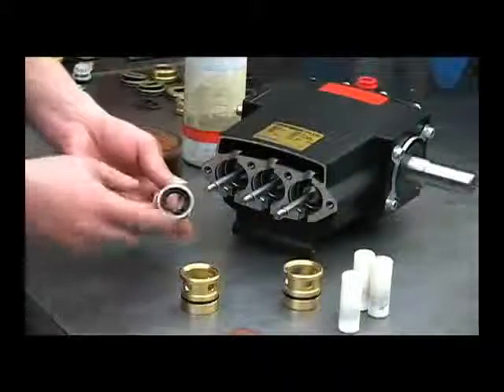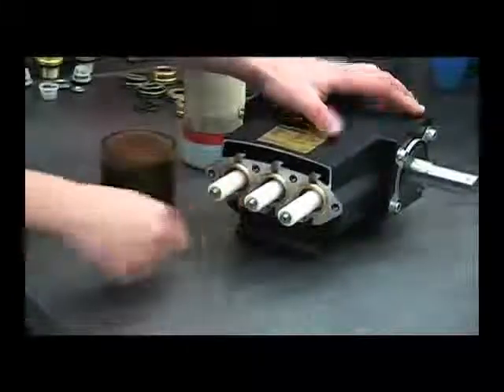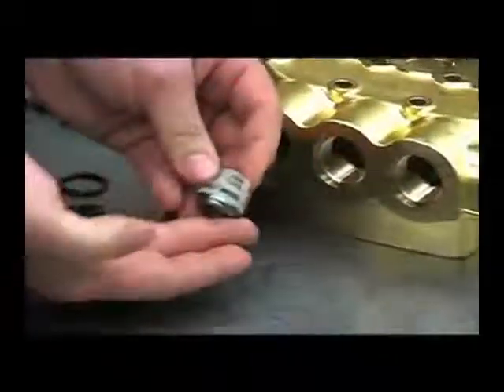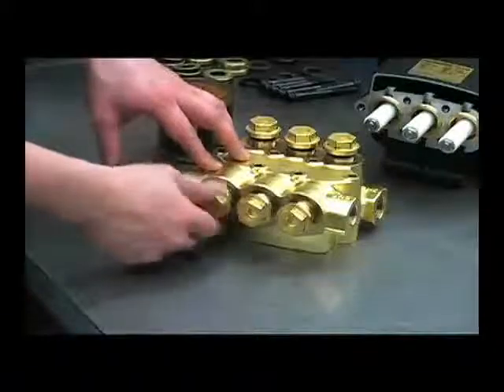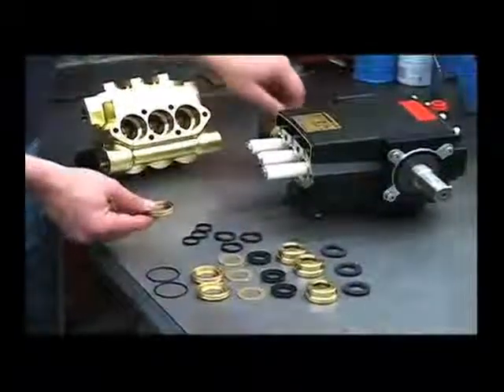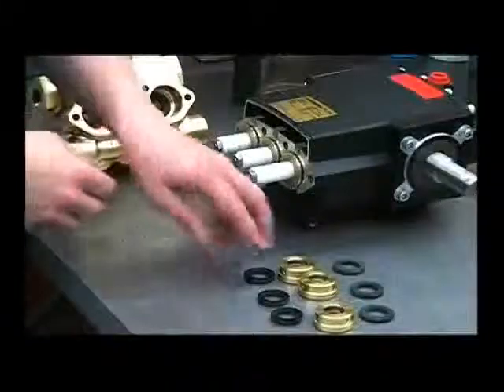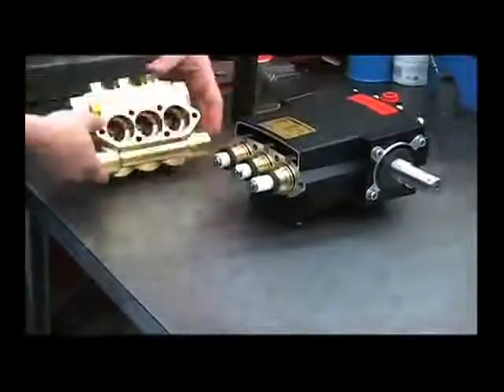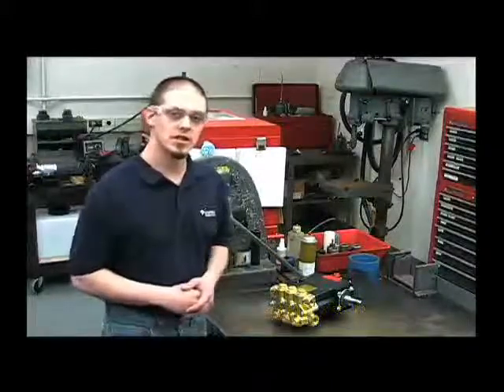Hypro 2400 Series Powerline Plus Plunger Pump (Part 2)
Learn how to troubleshoot and repair a Hypro 2400 Series Powerline Plus Plunger Pump